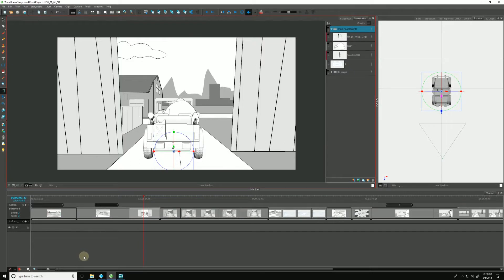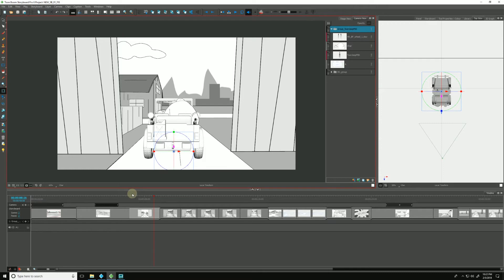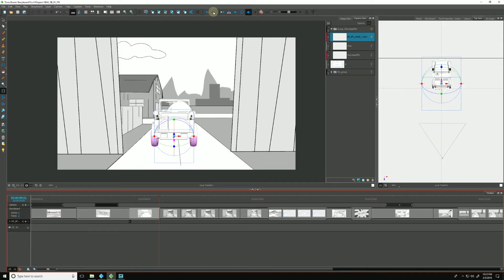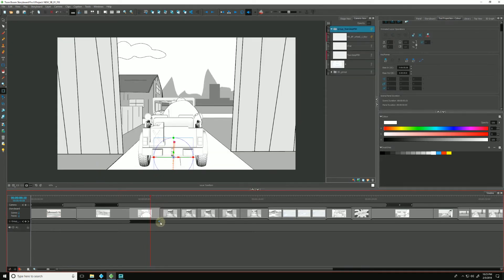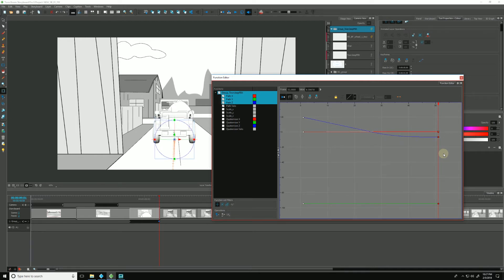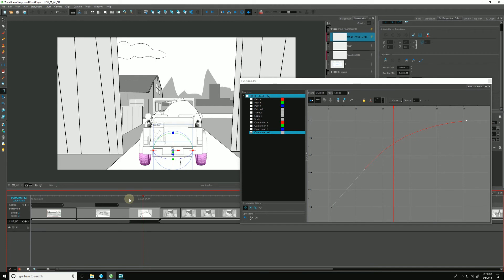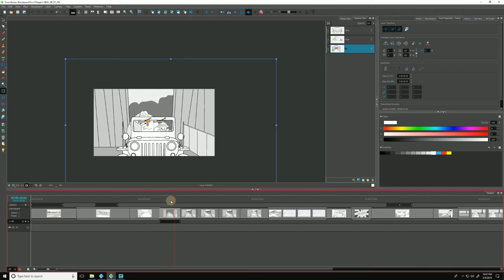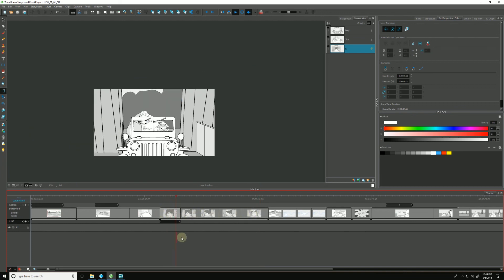Animating a 3D Model with Keyframes and Easing in Storyboard Pro